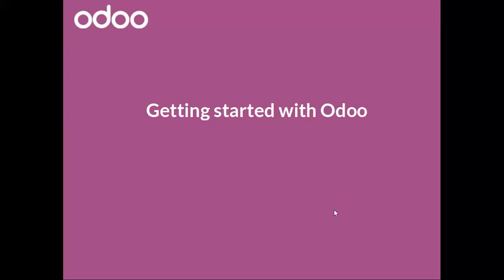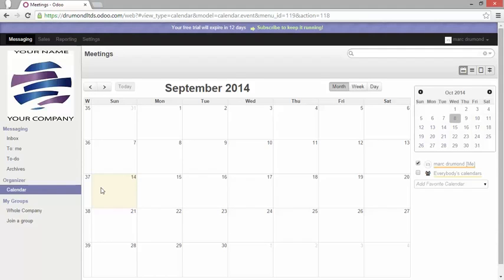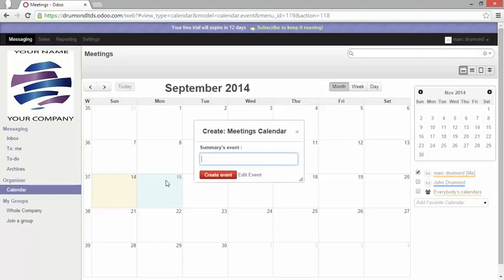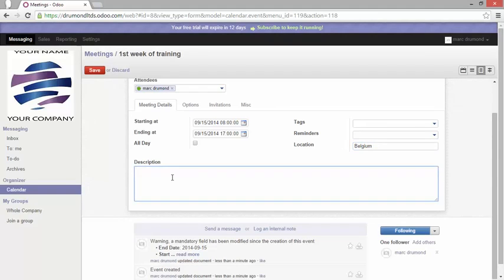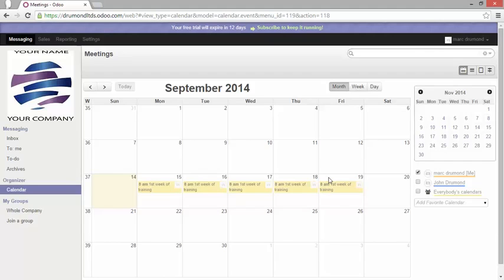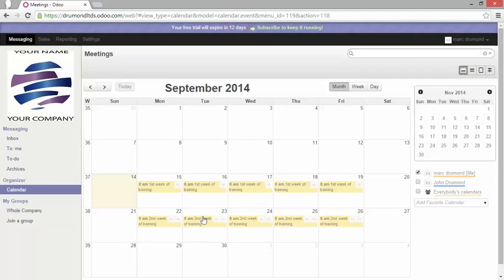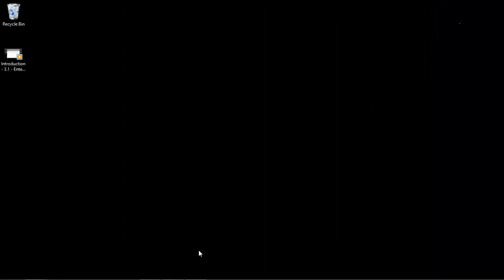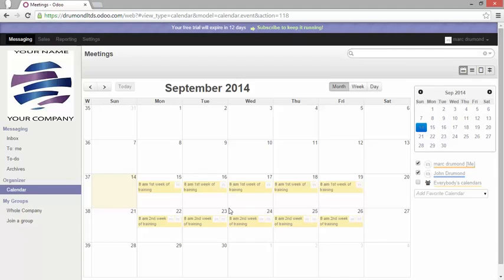Introduction - Manage your Agenda with Odoo